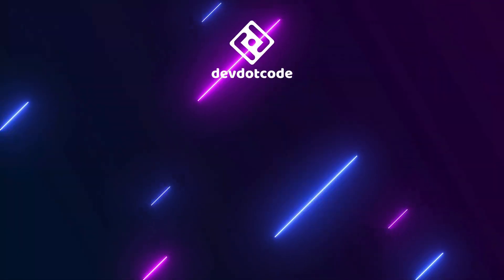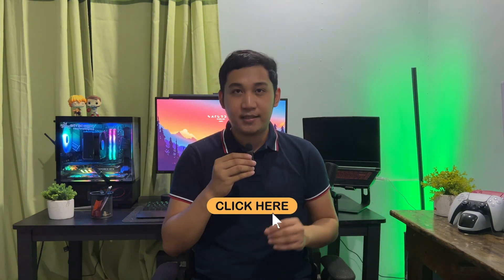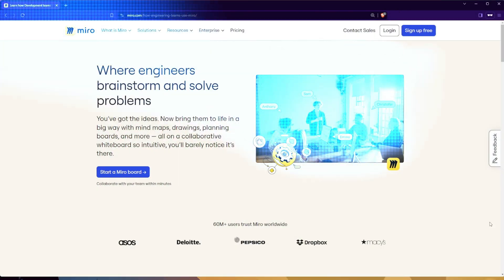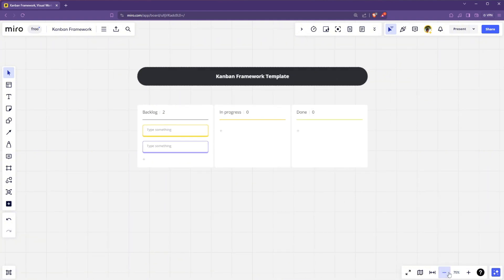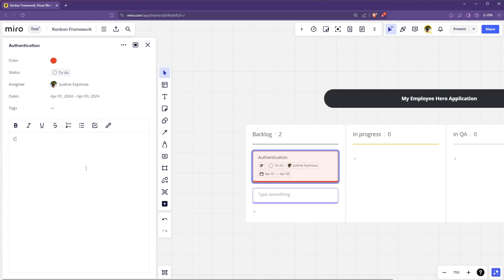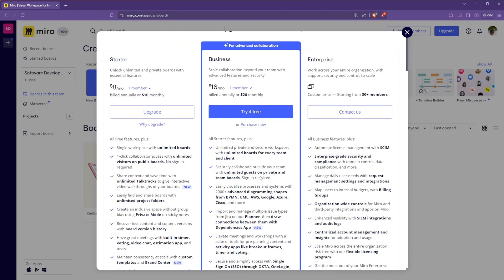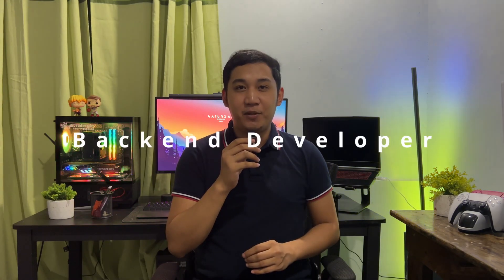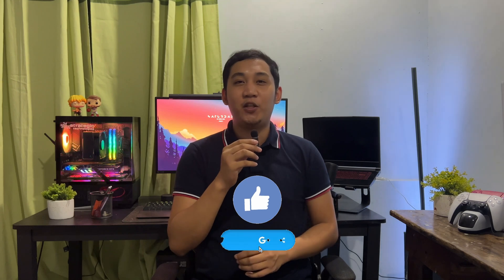Intro to Web Development #01 - What is Web Development?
Embarking on a digital creation journey? Dive into our first episode of 'Intro to Web Development' where we unravel the mysteries of web development! Discover the core components from front to back, explore various developer roles, and learn what it truly means to bring ideas to life online. Perfect for beginners and tech enthusiasts alike! 💻🚀

I will also teach you how to create your Kanban Board with the help of Miro!